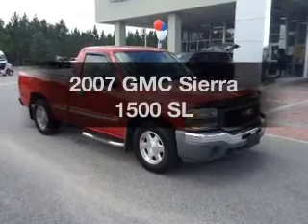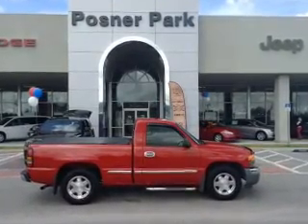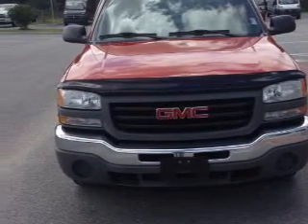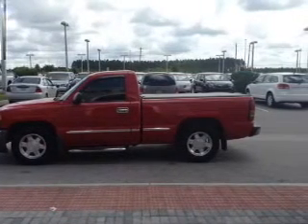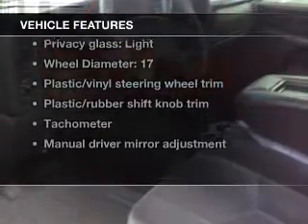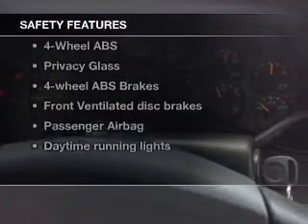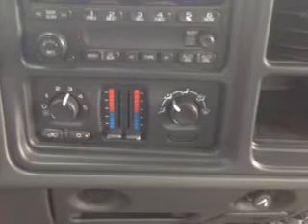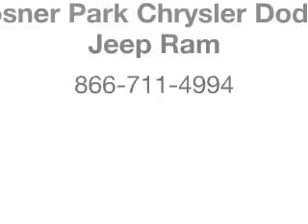2007 GMC Sierra 1500 - Davenport FL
Year: 2007
Make: GMC
Model: Sierra 1500
Trim: SL
Engine: 4.3 liter 6 cylinder 12 valve
Transmission: Automatic
Color: Fire Red
Mileage: 40479
Address:
42650 US Hwy 27